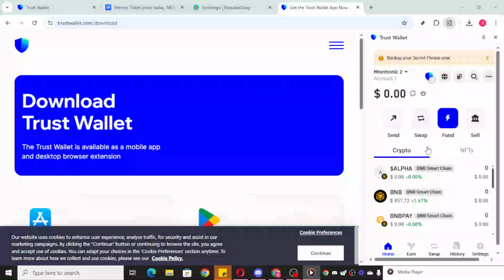How to Swap USDT to Bitcoin on Trust Wallet Step by Step (full guide)